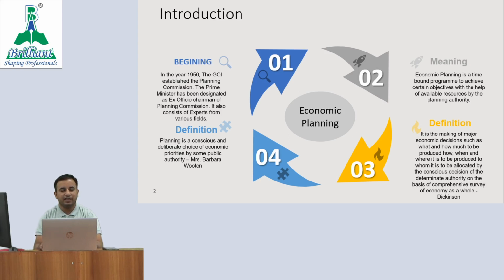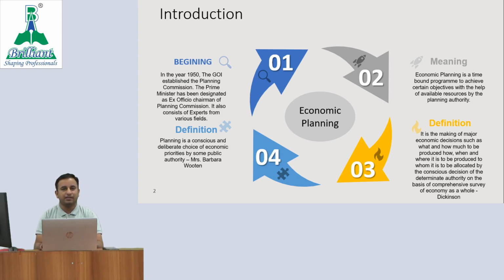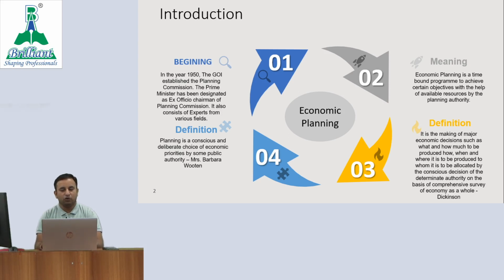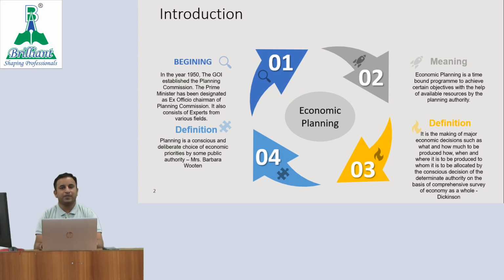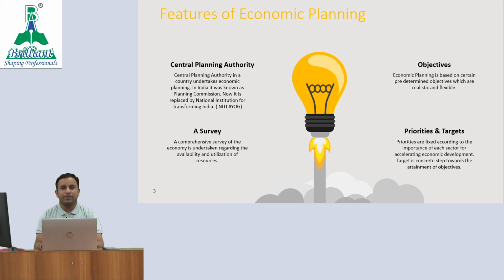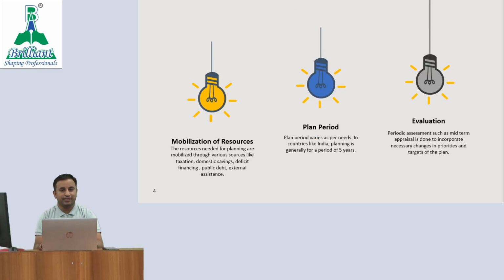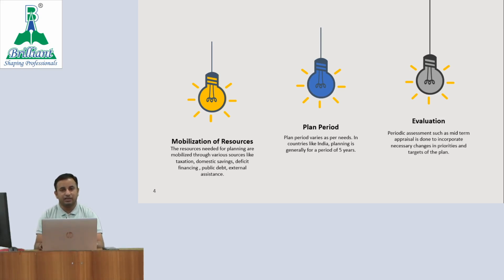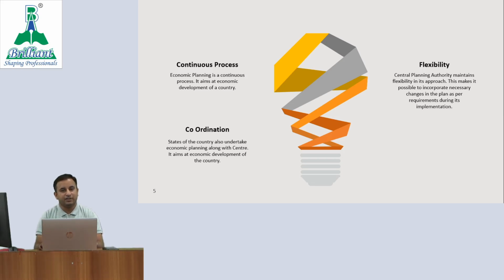Economic Planning in India – Lecture 01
An Overview of Economic Planning in India
Introduction of Economic Planning
- Features of Economic Planning